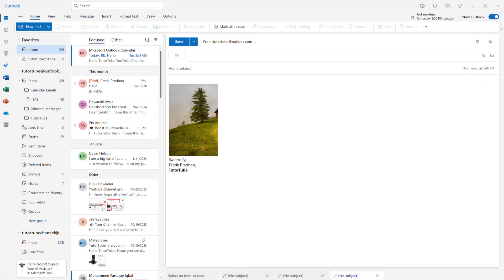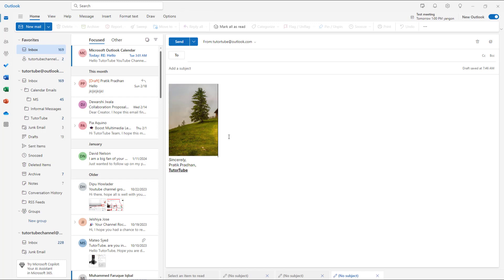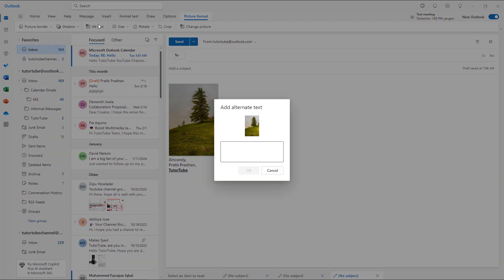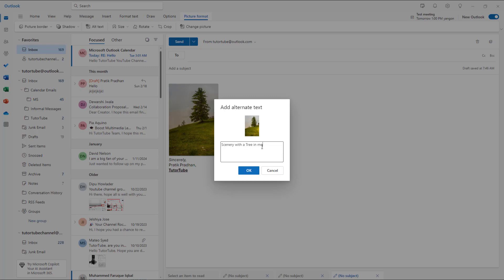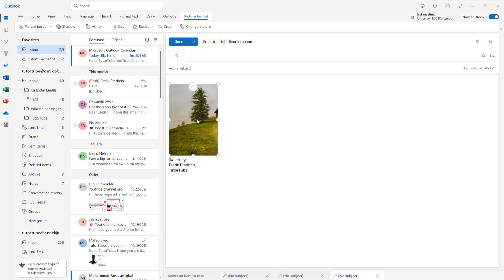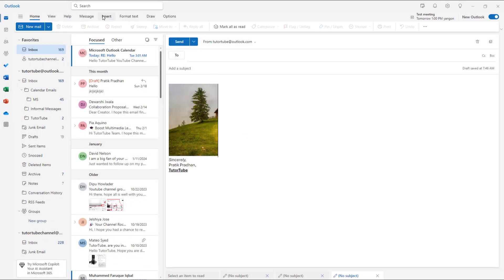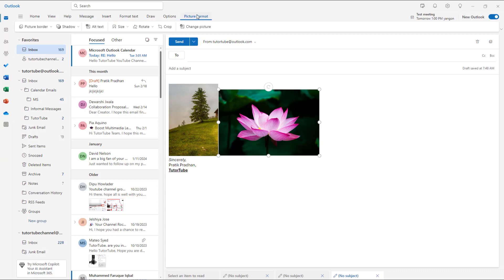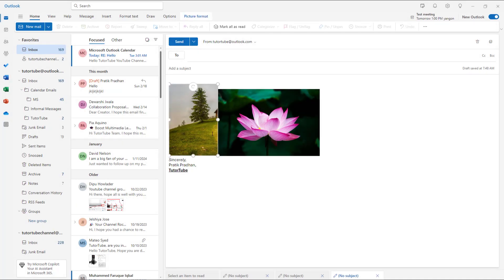Microsoft Outlook - Lesson 48 - Add Alternative Text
In this tutorial, we will be discussing about Add Alternative Text in Microsoft Outlook